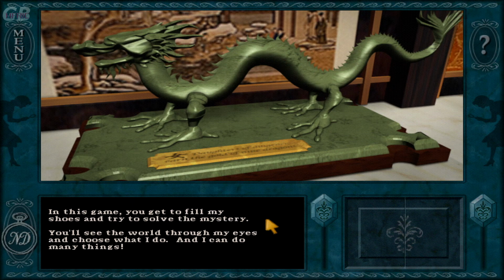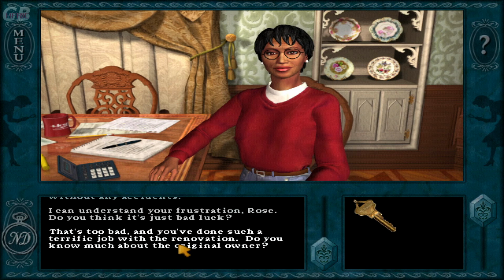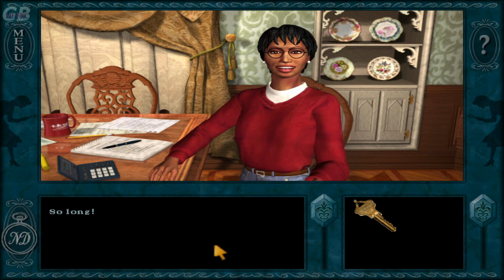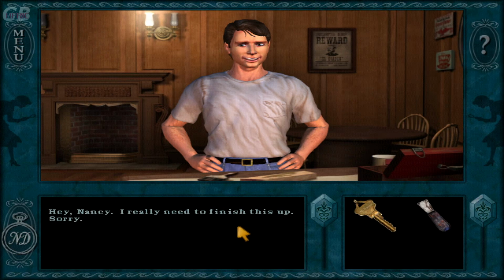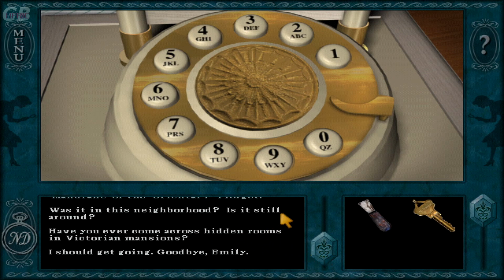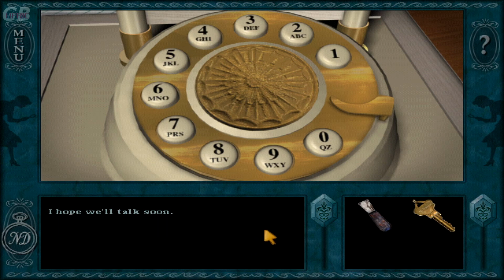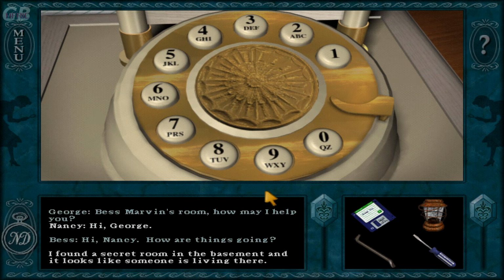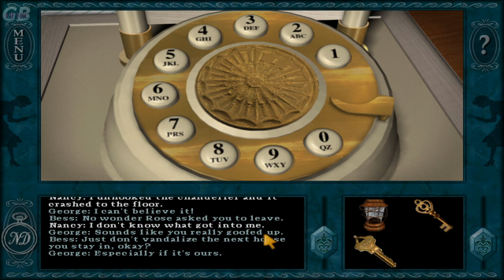WinXP QL | Nancy Drew 3 Message in a Haunted Mansion (2000)When the game wanted to be like Laura Bow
Spooky games right ...we played the last Her interactive game here like Forever , that Vampire Diaries on here with FMV from 1996... that its Engine was the basis of all Nancy Drew games from 1998 ... that to this day has 34 parts of it , beat that Lara Croft! (or Carol Reed with its 20 games lulz) ... So then, part 3 of it that sold 300k copies and made $5,5mln and was called the 64th-best-selling computer game of the 21st century ... has to be good , right ? ehm ... well ...

*Let's take off the glasses of nostalgia* ... nope , bra it ain't good ... How to make a game you can complete in 1h padded and Long ... you can guess ... add a padded time system ...yes , i know Vampire Diaries also had one , but in that game it made sense (Vampire that attacks kids, puzzles that need day or night cycle, light and dark and so on )... not here ... not to mention puzzles that can be beat by other solutions, but need this one specific PEDANTIC one to beat ... and you get a ... mess with a step counter ... oh oh, lets not forget you also have two game modes to pad this game even more ... to fake difficulty ... yeah (My other half also thinks , it was mistake to play this on the padded difficulty to prove a point ... but it was proven ... not to mention on it you lose the ability of a hit system and all help from the game is removed like Bold Letters on Words that you need to complete the last Word puzzle)

When time mechanics ruin games when you see they are there to make them longer and padded ... ey ... anyone will get it , when they will play Laura Bow quiz game ... when the main gist of the game was not the adventure , but gossip\spying to get Quiz Answers , jezzzzzzzzzz ...

PS. Its kinda lulz they made the *Second Chance* a Auto Save thing before a death scene ... since in Vampire Diaries, it was added to counteract the "Auto Start CD" bug . The game was on multiple Cds ... 3 cds to be precise, and every time you changed a CD... and you had to juggle those like hell to load a scene... the Auto Start CD Windows 95\98 feature would crash the Game ... lulz

This Video is a part of my Cynical Games Review